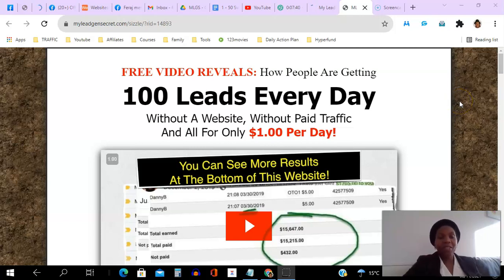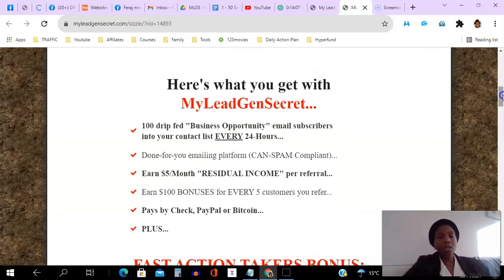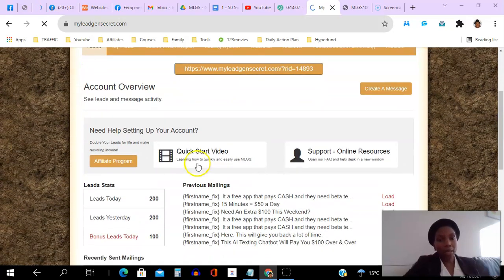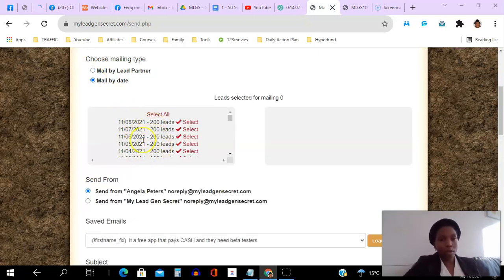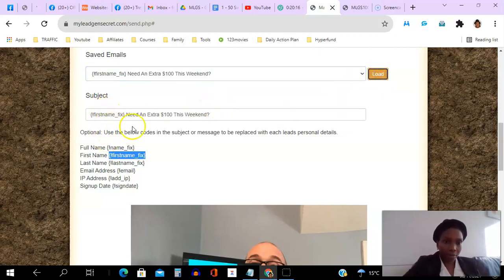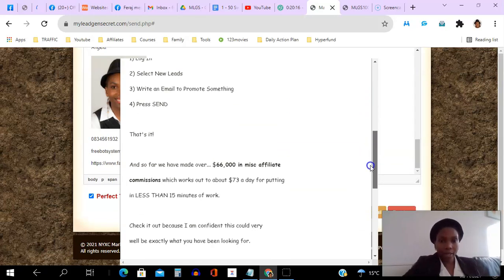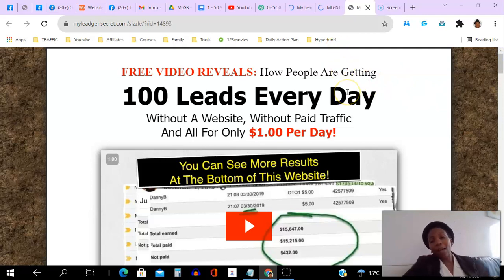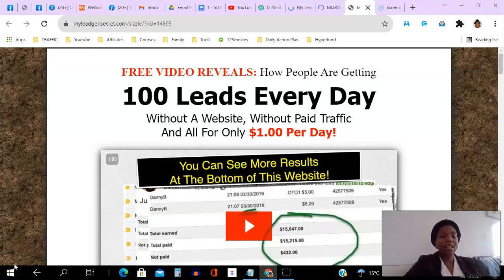🔥My Lead Gen Secret Tutorial 👉How To Use My Lead Gen Secret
-does my lead gen secret work
-my lead gen secret exposed
-what is the my lead gen secret

Youtube is the very best websit e to visit when searching for videos about my lead gen secret review 2021.
My lead gen secret review 2021 is clearly something that intrigues you and other individuals so I made this video about this topic
If you would like to discover even more regarding does my lead gen secret work I suggest you to have a look at our various other videos
If you were searching for more details about does my lead gen secret work or my lead gen secret exposed did this video assistance?

Do NOT attempt to refresh this page!
What I'm about to share can build you a life-changing fortune for you...

And because I'm under a lot of pressure to take this page down...

It may not be here when you return.

So stick around for just a few more minutes...

Because if you do...

You'll be one of the limited number of people who can use my secret...

And FINALLY make a full-time income from online marketing.

While working part time, on YOUR own schedule.

Imagine...

No more overdue bills
No more late payments
No more worrying about your finances.
LIVING A STRESS FREE LIFE!
When you STOP trading your precious time for money, this IS possible.

I'll show you how, right now!

My secret can help you:

I'm going to address the elephant in the room.

This isn't your typical internet marketing video.

I'm not riding in a Ferrari and flashing my money.

Instead, I'm just a regular guy standing here relaxing in my living room.

You're smart to ask this question.

So let me explain.

I'm not one of those so-called experts who make money from telling people they can make money.

This is why you've never seen or heard of me before.

You see, for the past several years I've been behind the scenes.

When I first started during the 90s, the internet was like the wild wild west.

Google was barely introducing their new AdWords platform.

If you're unaware, AdWords is what you use to place ads on Google.

Nowadays you always see advertisements when you search on Google.

But in the early days...

This was a groundbreaking change to the internet.

Because of the insider info I had from a source of mine at Google...

I was one of the FIRST to start advertising using Google AdWords!

Early adopters like me made fortunes.

Because it was common to gain 100-200x return for every dollar spent on advertising.

That's an extra $100 to $200 for every $1 bill.

Insane right?

Like I said, people like me were making a killing.

You could predictably scale your income, day after day.

You didn't even need to be super smart to make money back then either.

I sure wasn't!

All of this sounds great, I know, but the reality is it wasn't perfect.

Because of all the money being made, out came the scammers.

These get-rich-quick wizards sold their lifestyle and promised the world...

Yet FAILED to deliver any value.

It sickens me to see these dishonest people.

Some of those guys are still around today.

You might have seen them before.

If you've been tricked by someone over-promising and under-delivering...

It's NOT your fault.

These digital snake oil peddlers are masters at deception.

They'll use every trick in the book to take your money.

But when it comes to actually helping you?

That's when they screw you over.

And put you right back where you started.

Stuck, lost, and even more confused.

My goal today is to end this vicious cycle.

And make it my mission to help out the "little guys" from the bottom.

I decided enough is enough!

People shouldn't be stripped of their hard-earned money...